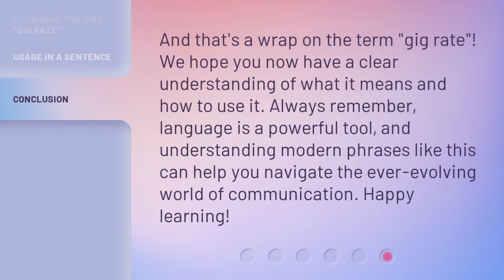Demystifying the Phrase: "Gig Rate"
Demystifying the Phrase: Gig Rate • Discover the meaning of 'gig rate' and how to use it in everyday conversations. Dive into the world of short-term jobs and compensation with this informative video.

00:00 • Introduction - Demystifying the Phrase: "Gig Rate"
00:23 • What is a "Gig"?
00:49 • What Does "Rate" Mean?
01:14 • Combining the Two: "Gig Rate"
01:37 • Usage in a Sentence